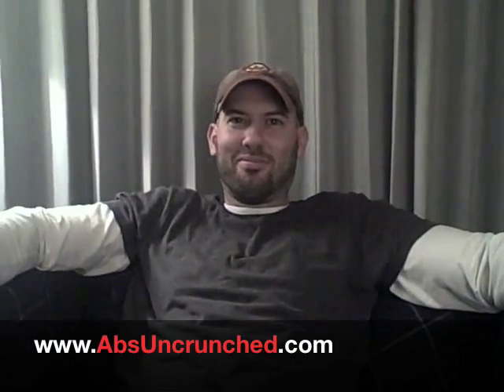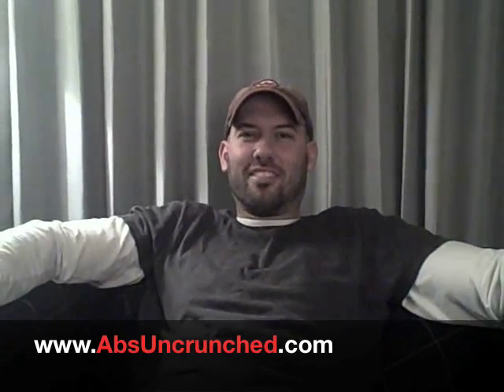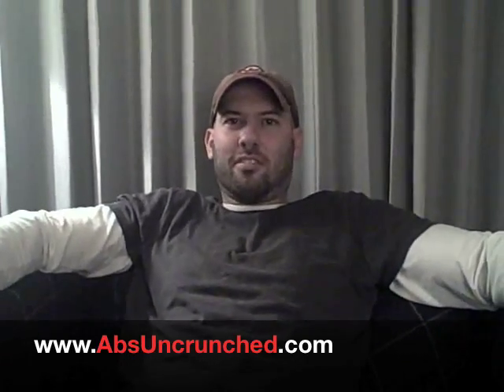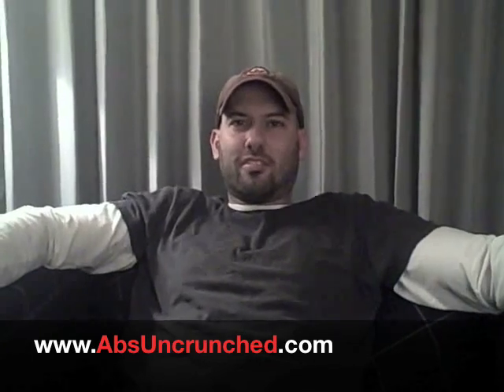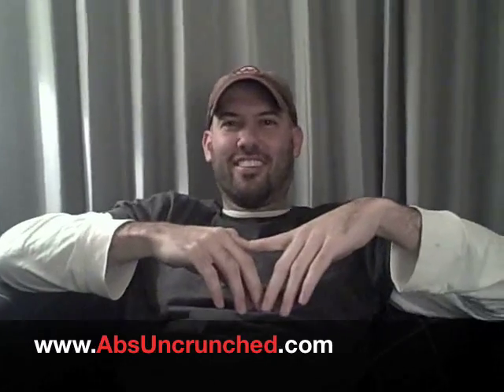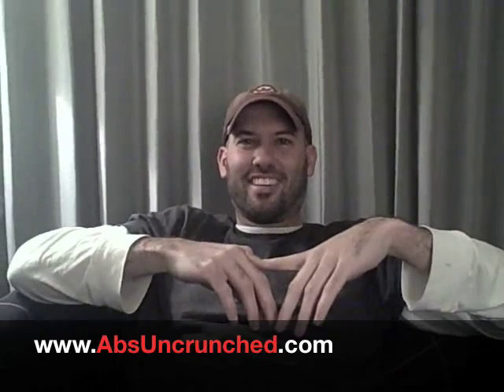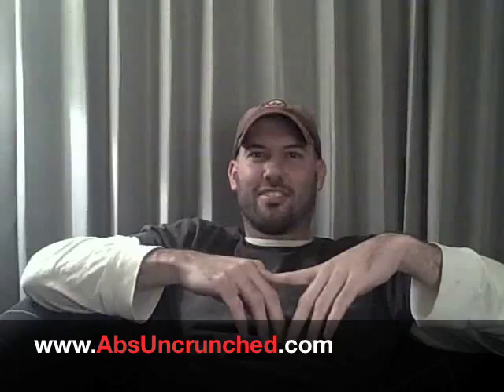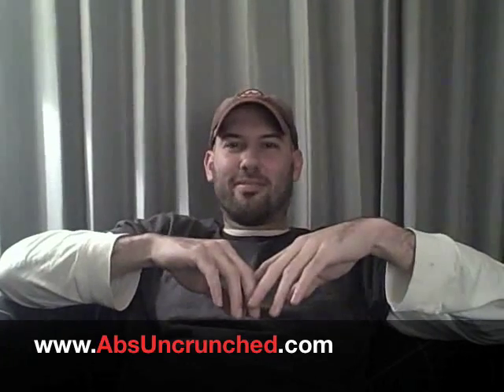Regis Philbin Gets Six-Pack Abs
Regis Philbin interviews Abs Uncrunched creator Scott Colby on how to get six-pack abs.